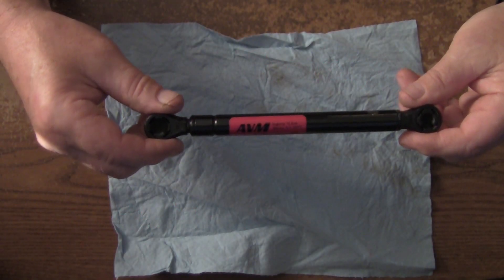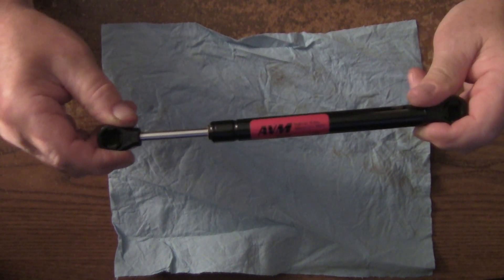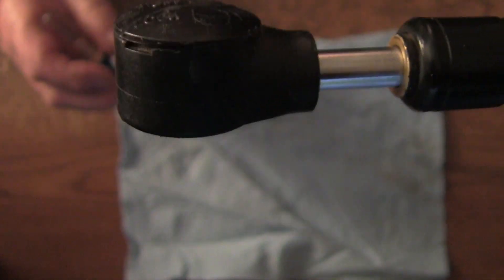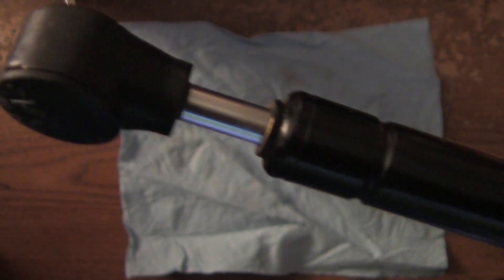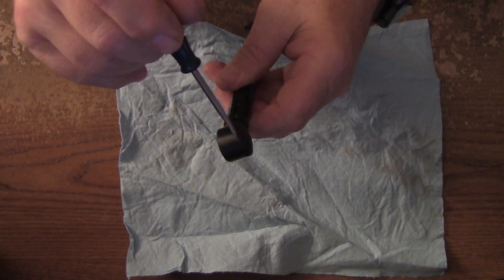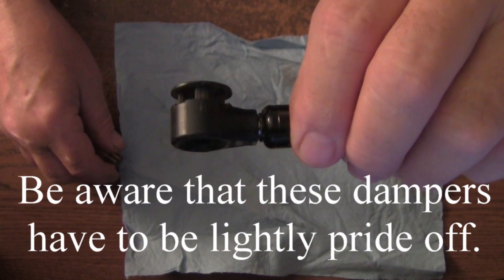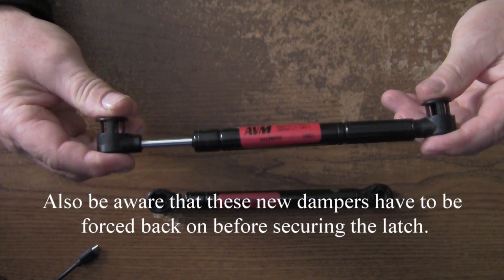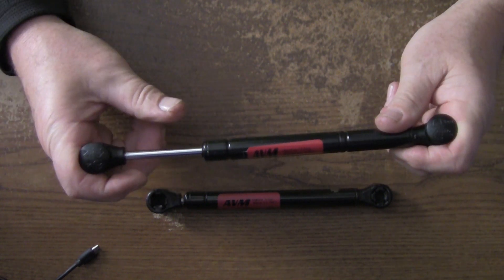Gravely control damper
A short video on how the control damper suppose to work.